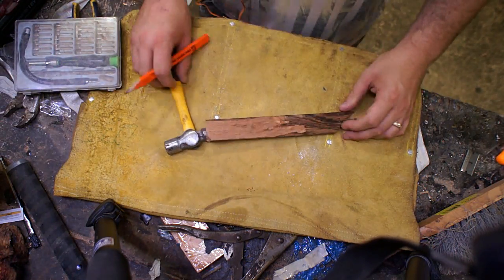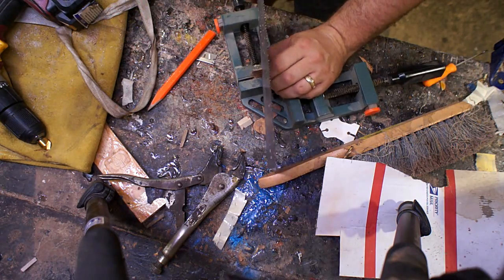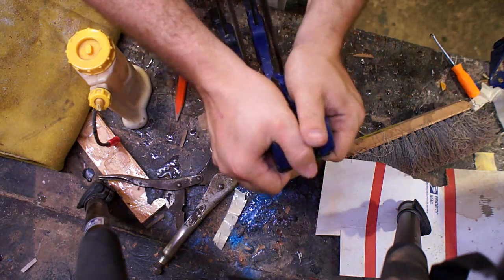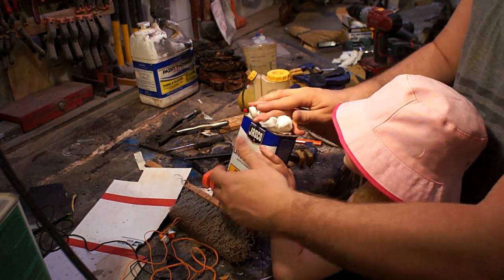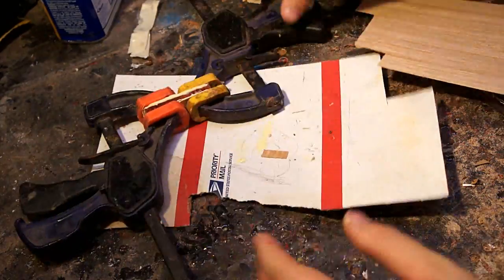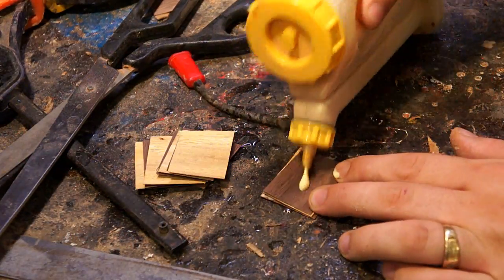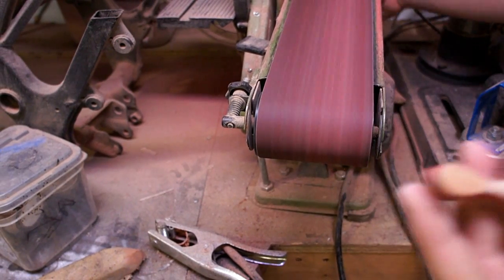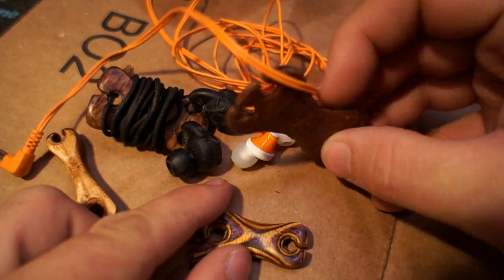Quick Headphone Cord Tangle-Proofer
These are some quick and dirty little things to keep those headphone cords from getting tied in knots when you toss your earbuds into a pocket/drawer/backpack. All of these use small pieces of laminated wood with holes drilled into them and channels cut into the holes so the cords can slide in, but not out after they are wound up.